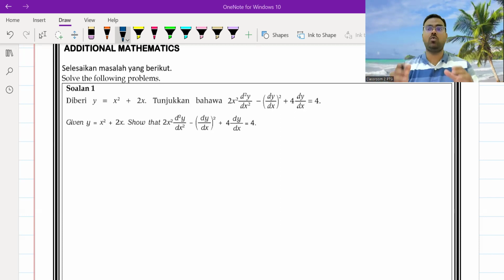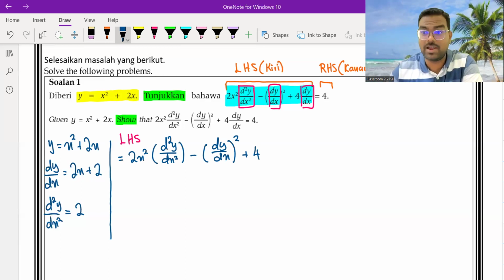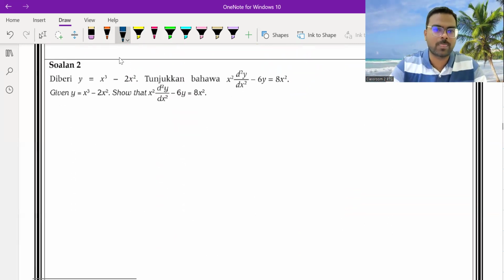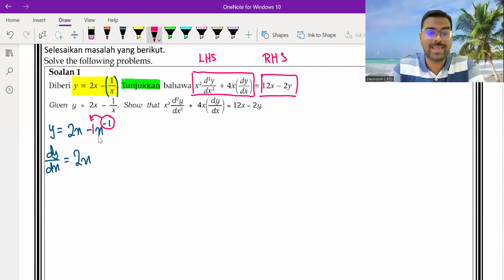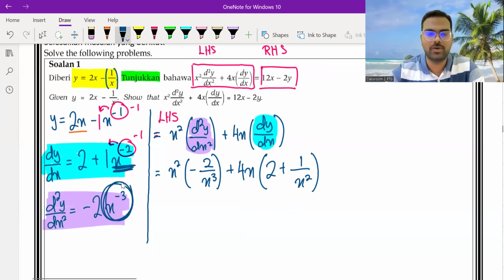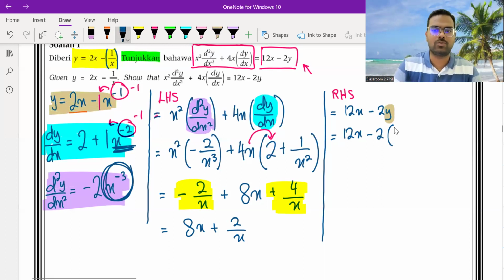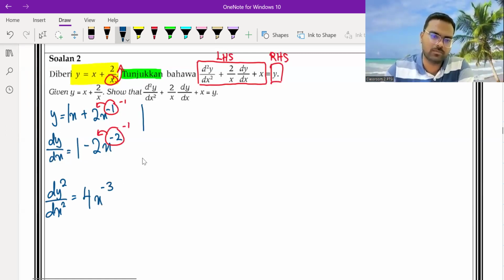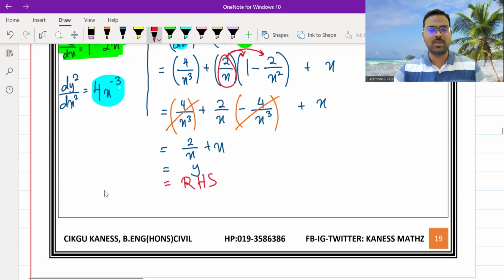Unit 2.3 Pembezaan Peringkat Kedua (Part 3)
Matematik Tambahan Tingkatan 5 Bab 2 unit 2.3 Pembezaan Peringkat Kedua
Additional Mathematics Form 5 Chapter 2 Unit 2.3 The Second Derivative

In this video, Cikgu Kaness discusses 4 SPM paper 1 questions.